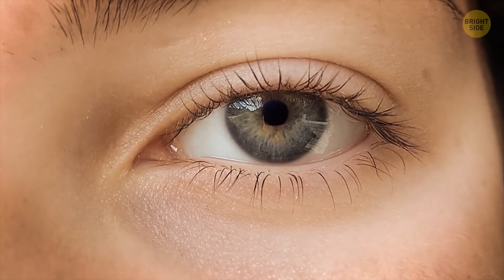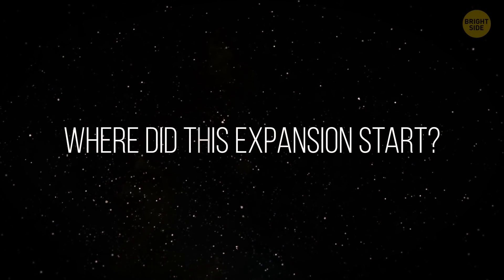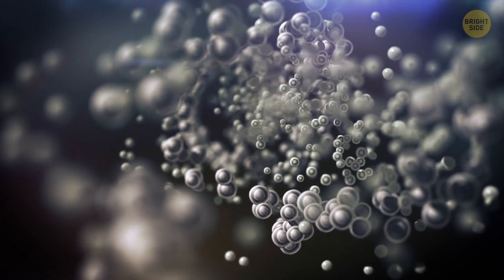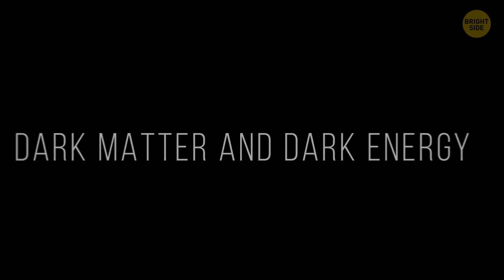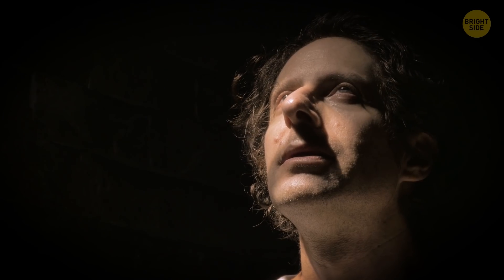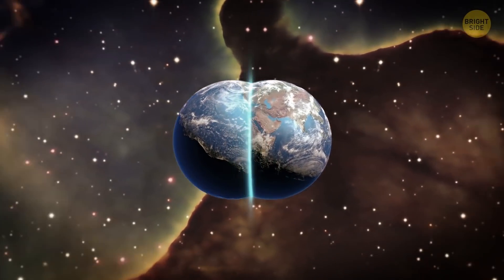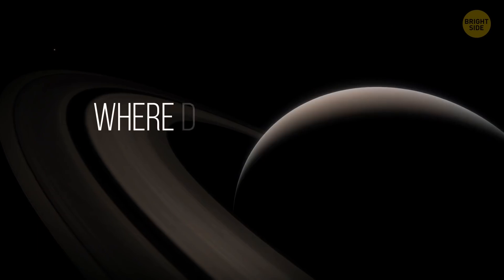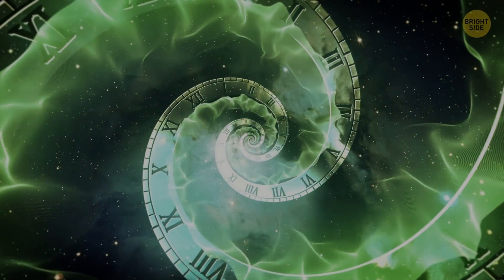What If the Big Bang Didn't Start the Universe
Think about it. If everything started with a Big Bang, what was before that? How big is our universe if it keeps expanding? Will it ever stop? There’s so little we know about the endlessness of space… but scientists do have some incredible theories! A mere hundred years ago, though, people believed the cosmos consists entirely of one galaxy — our own Milky Way. Scientists didn’t know the age of the universe or that we live in just one tiny piece of it.

The first person to notice that our galaxy has friends — countless other galaxies and interstellar clouds — was Edwin Hubble. He found that some objects are too far away to be in our Milky Way. He later discovered that the greater the distance from Earth, the faster a galaxy moves away from us! It means our universe is constantly expanding. But where did this expansion start?